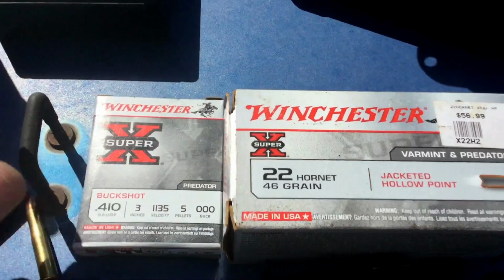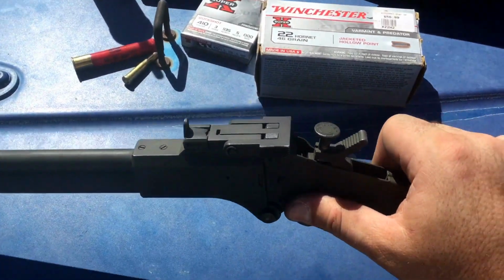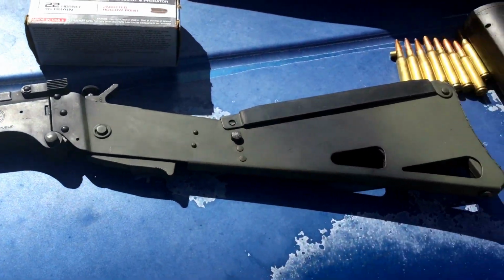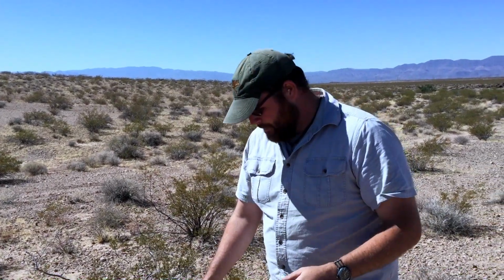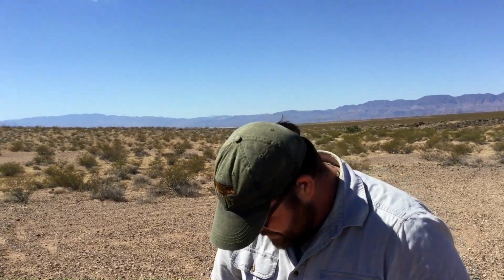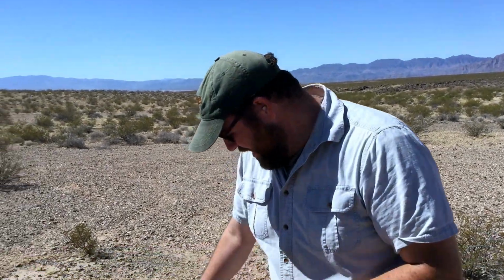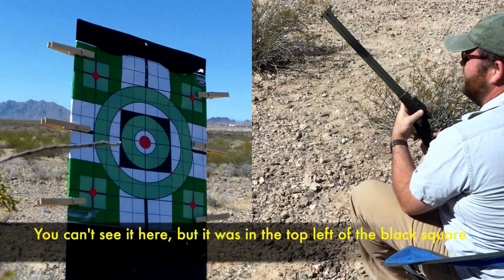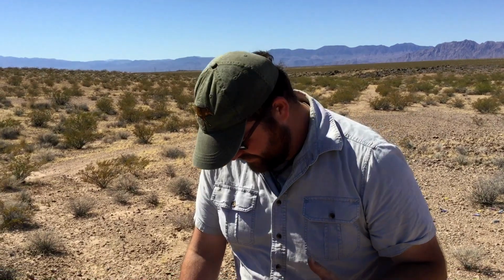M6 Scout Survival Rifle Accuracy (Heavy Wind Noise)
A VERY windy video, but my only chance to get it together was this day. I needed help since this was a bit more complicated than most videos I do. Thanks for tolerating the wind.